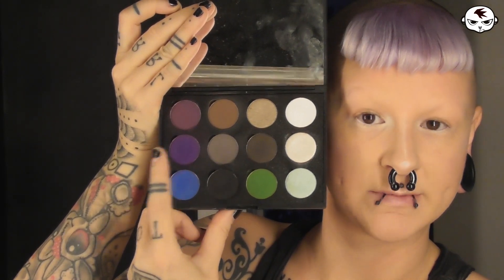Non-traditional dramatic holiday makeup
Ignoring all the traditional Xmas colors and creating a bright and dramatic holiday makeup!

Song: "Write Hear Right Now" by P C III